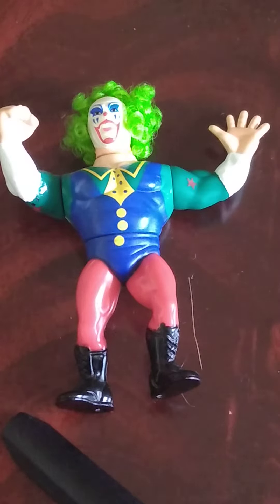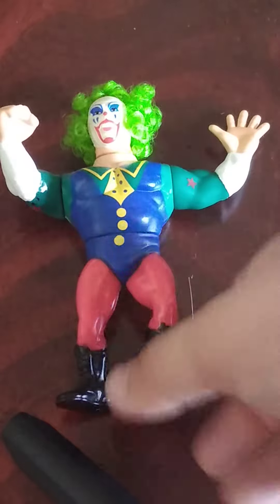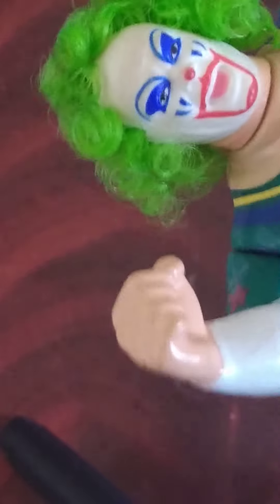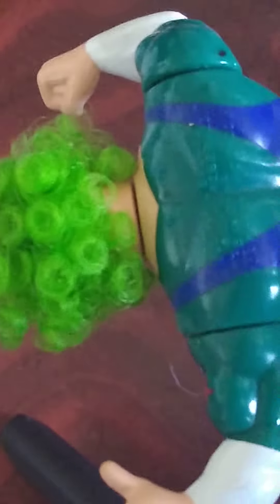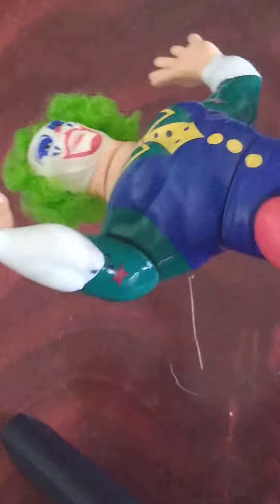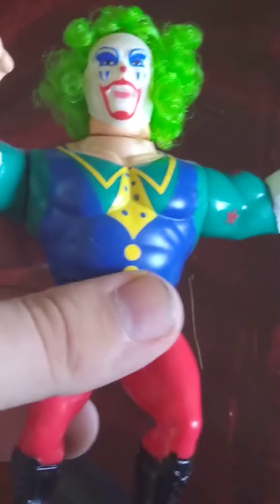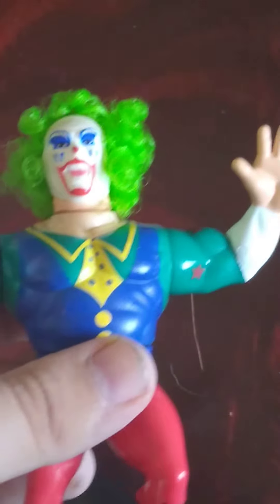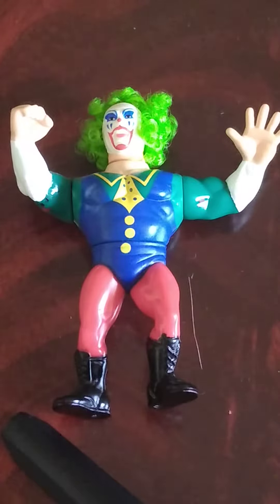WWF Hasbro series 9 doink the clown review